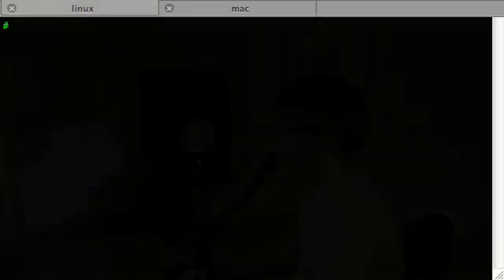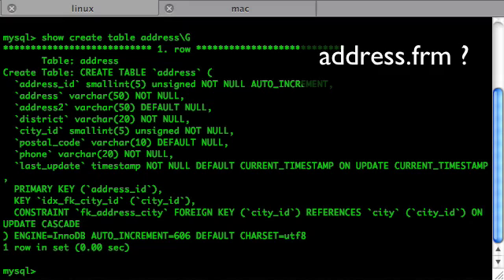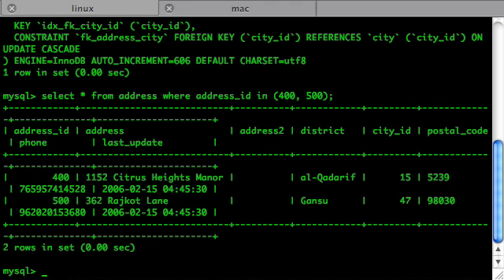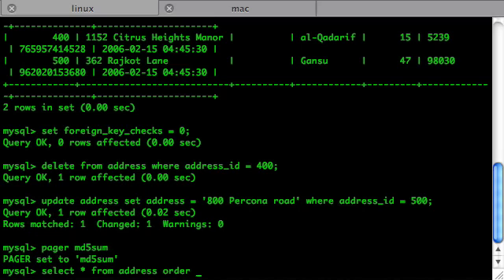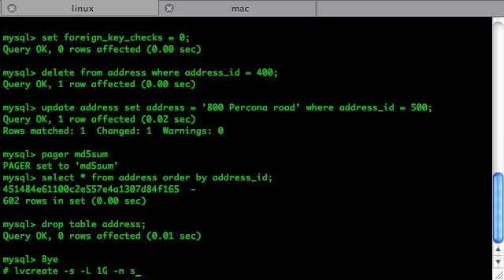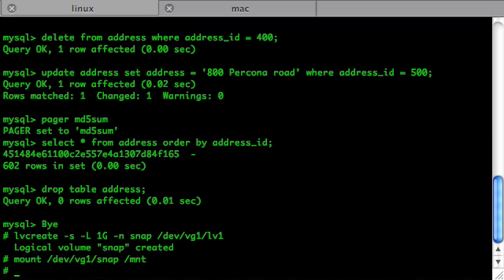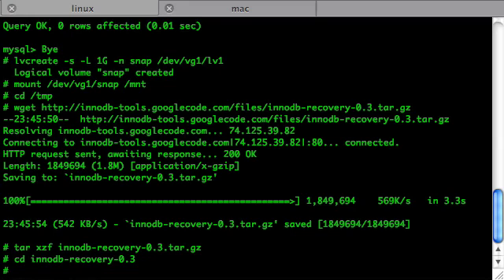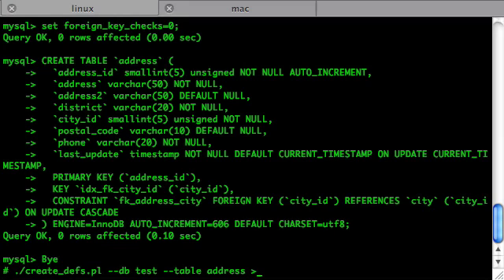InnoDB Data Recovery 1of3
Tutorial on InnoDB Data Recovery [1 of 3]